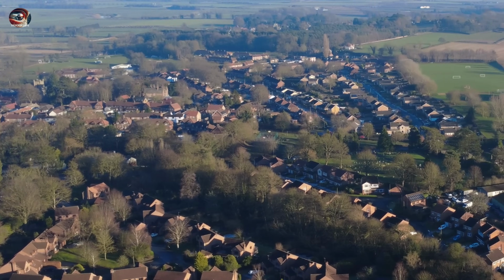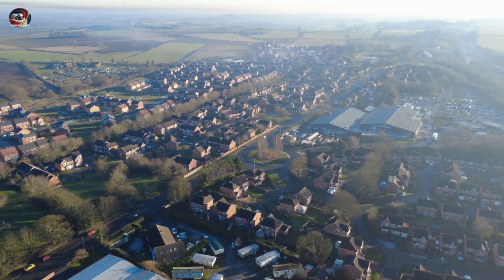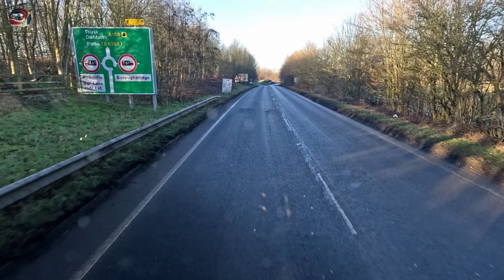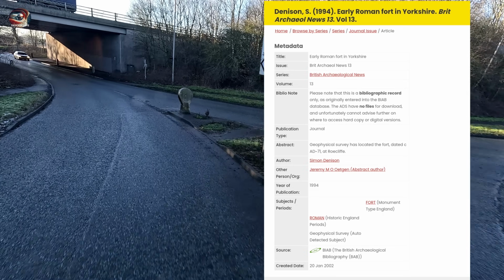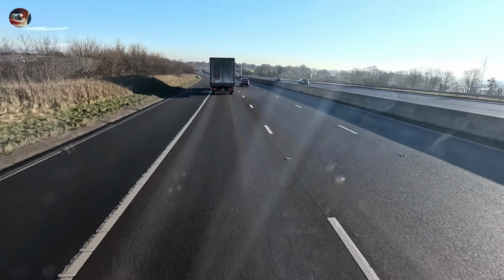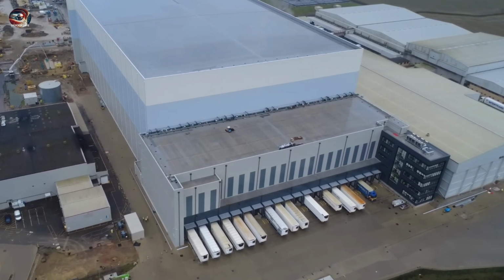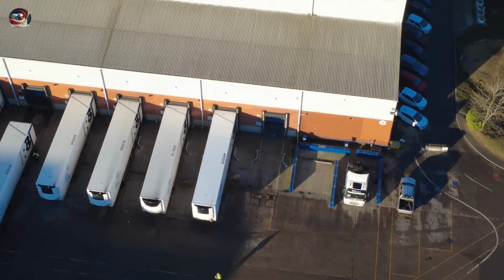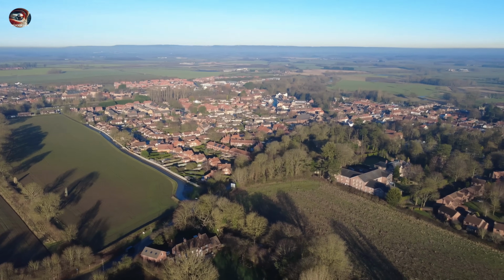The BIGGEST in BRITAIN! Do you know what this is on the A1 at Boroughbridge?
People pass this place just off to the side of the A1(M) at Boroughbridge in North Yorkshire.

Most people won't even give it a seconds thought, but this business has built the biggest 'something' of it's kind.  The company handles MILLIONS of pounds of food products on a daily basis and also operates 200 of it's own trucks.   It also has 2 ELECTRIC TRUCKS!  There aren''t many electric HGV's on the roads of the UK so we look at what the problem might be!

We also discuss a Roman fort that was found in Roecliffe!